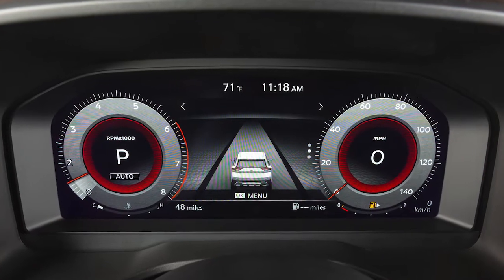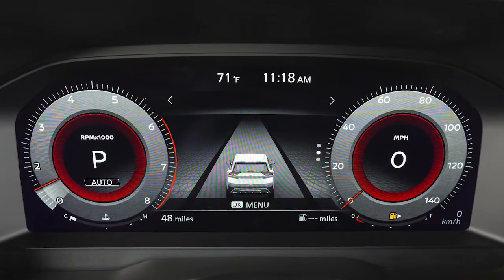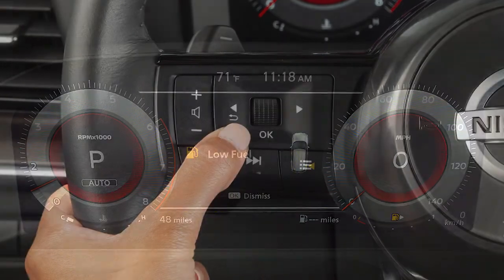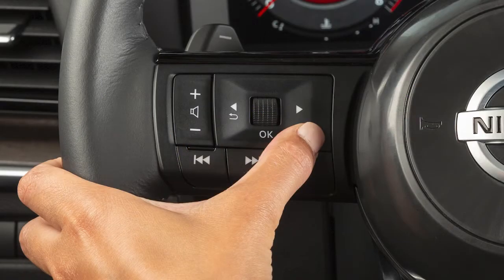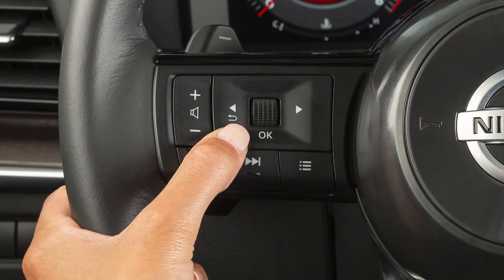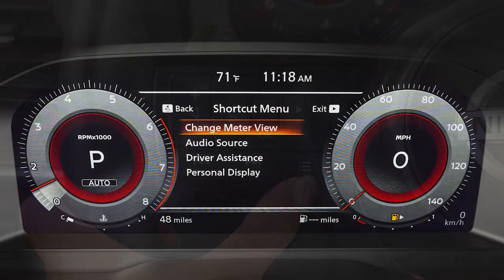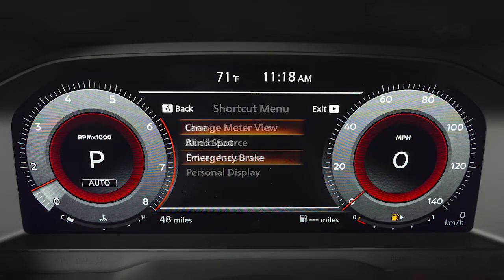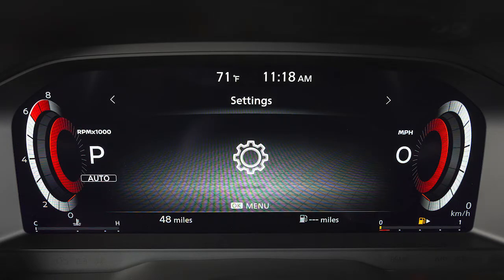2023 Nissan Rogue - Vehicle Information Display with Digital Dashboard (if so equipped)